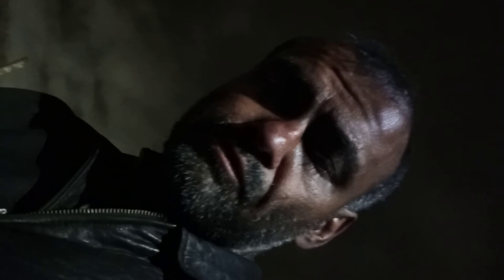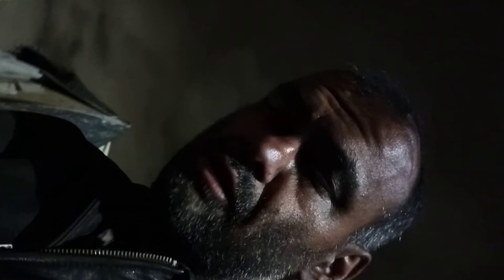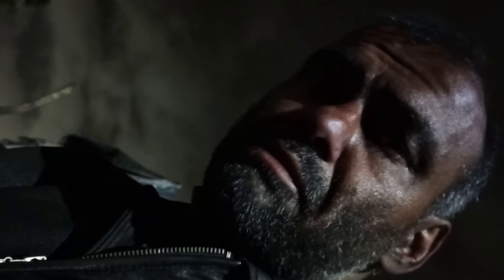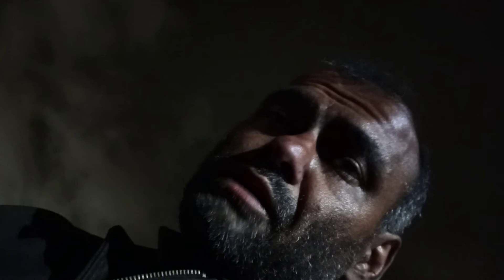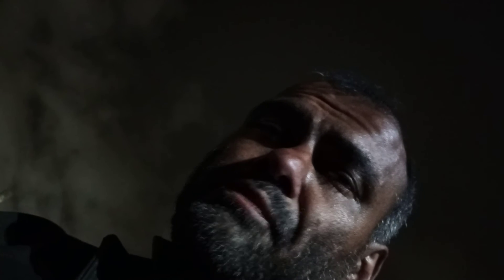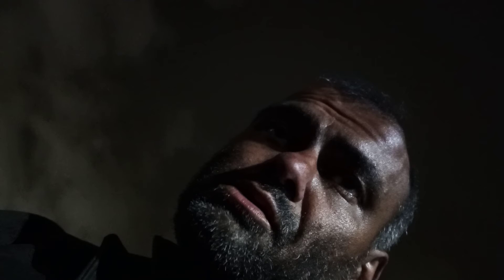RAJINDER UPPAL FRUITVALE DAILY LOG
Baby gangsters vs original gangsters and snitches Nd birches who end up in ditches.